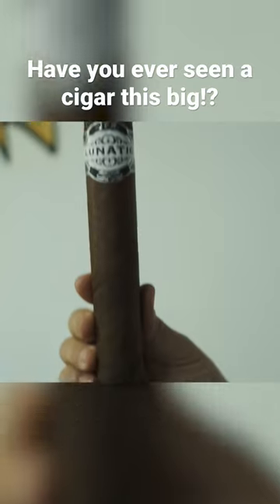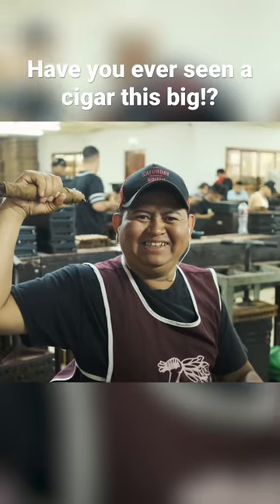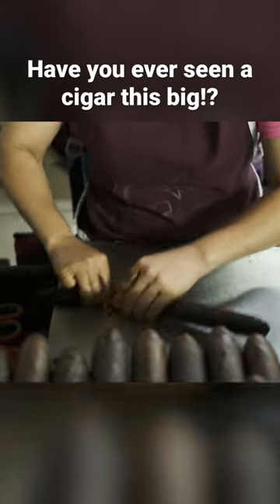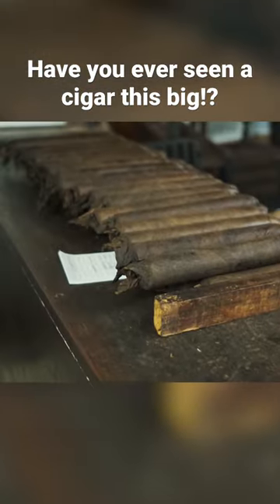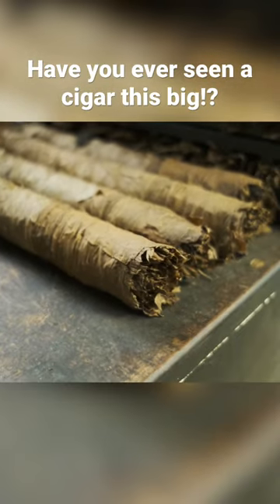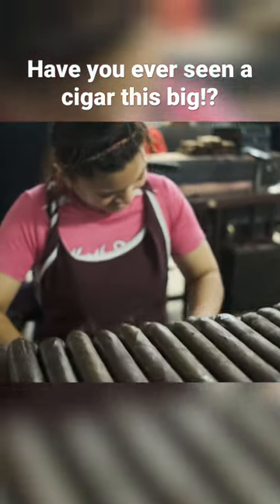Massive cigar! Lunatic 8x80!?